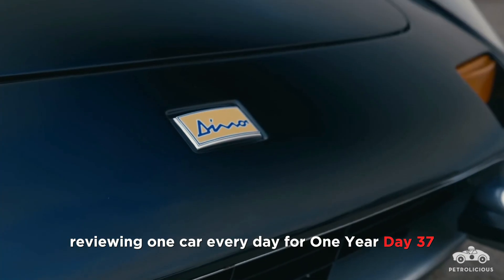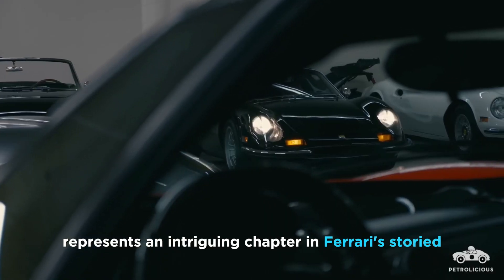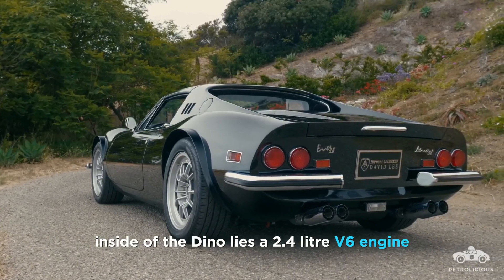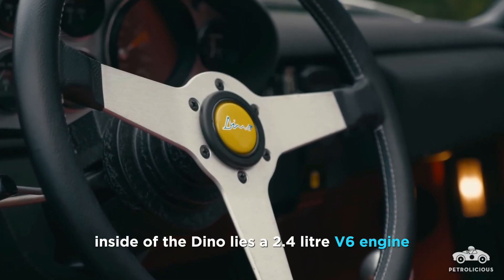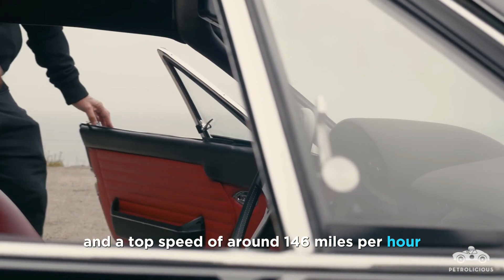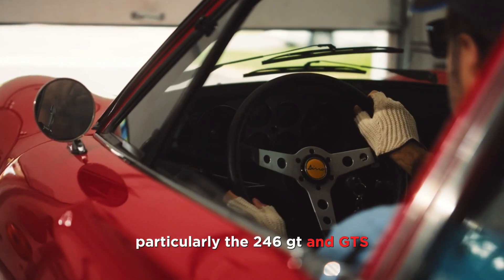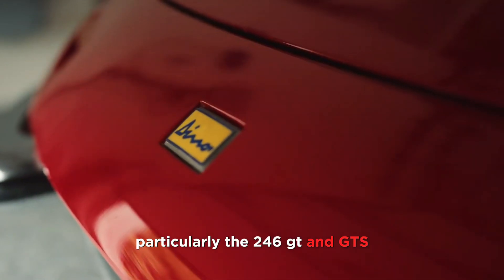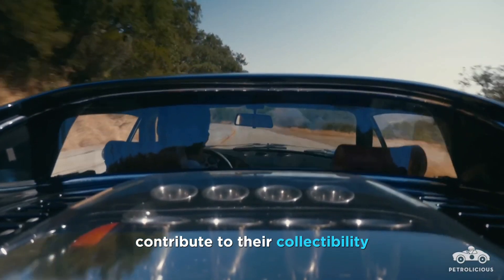FERARRI DINO REVIEW DAY 37.